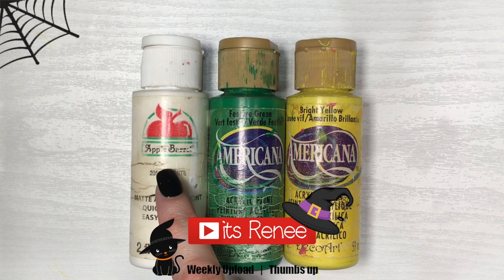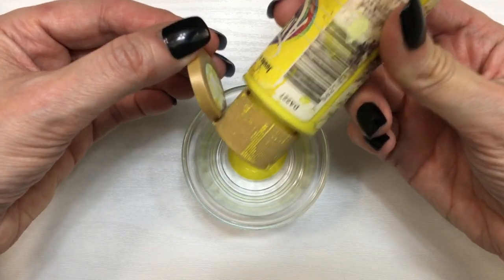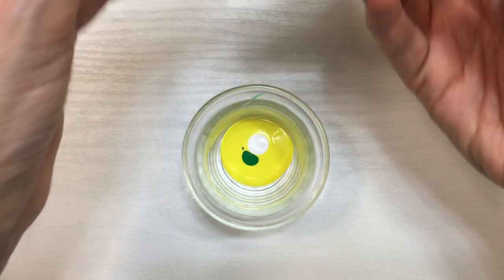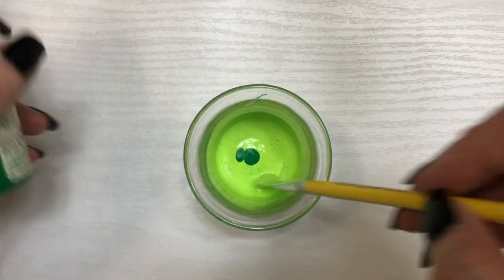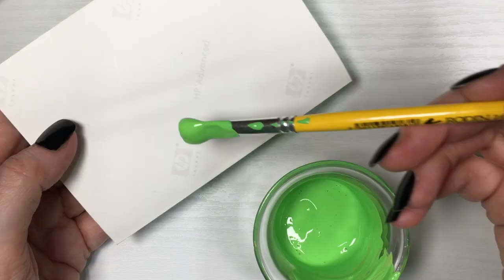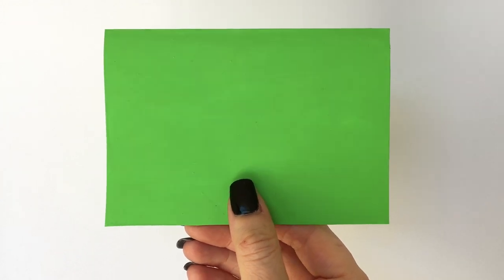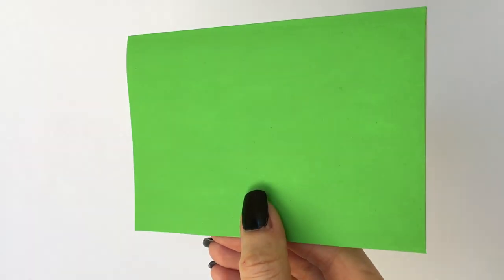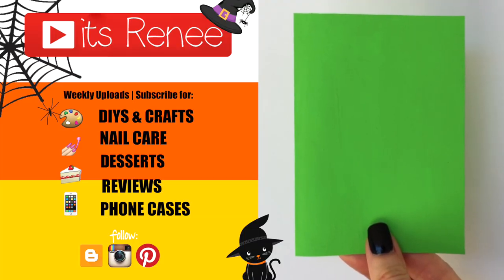DIY Neon Green Paint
Hi! I hope you like this DIY Neon Green Paint!